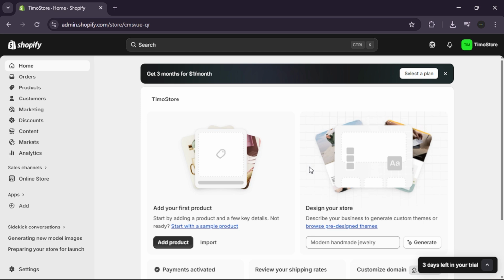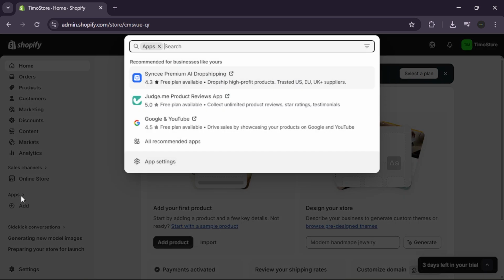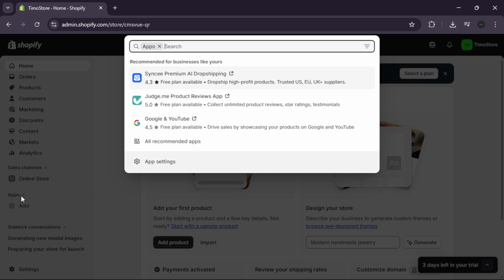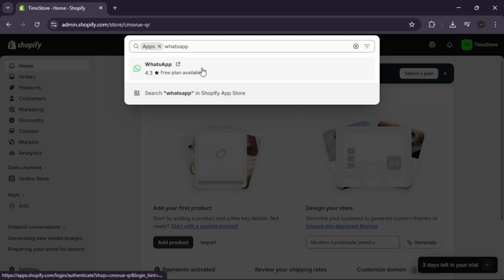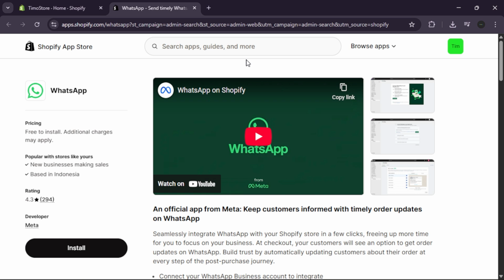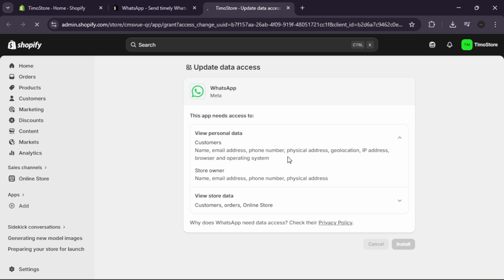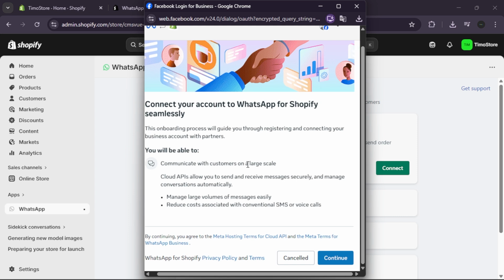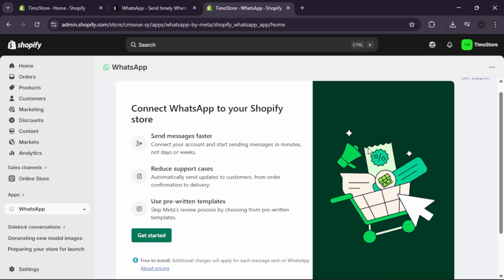How to Integrate WhatsApp with Shopify [2026 GUIDE]